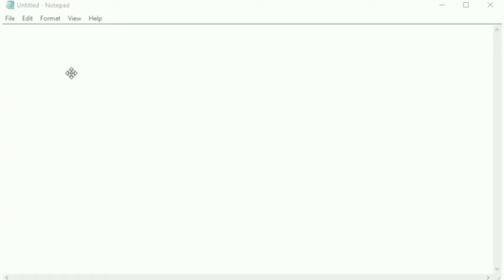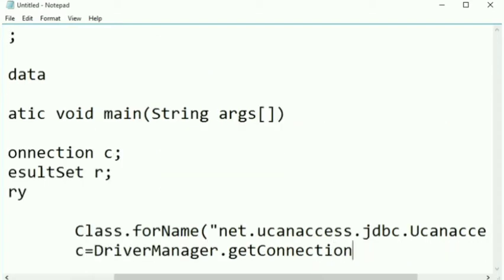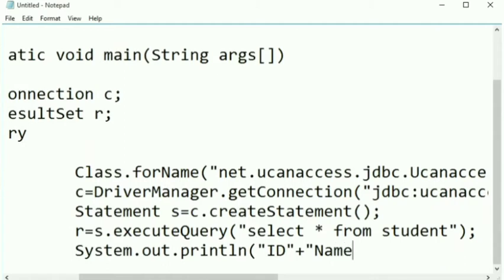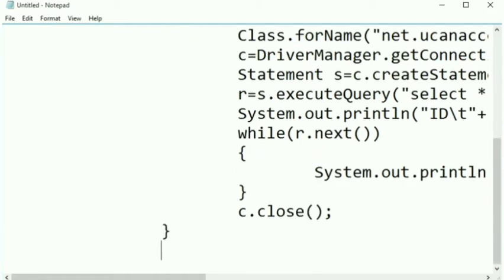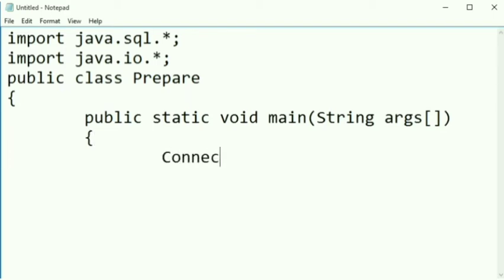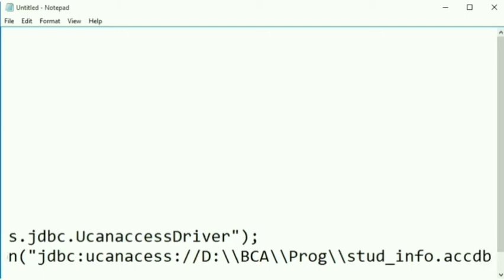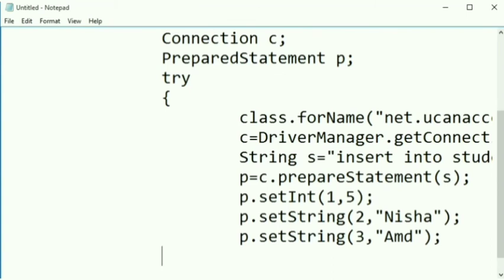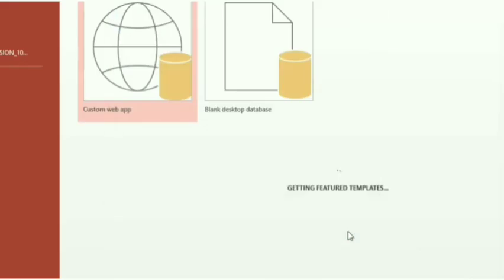Unit1-1.8 How to display data using JDBCand use of Prepared Statement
bca mca
display data